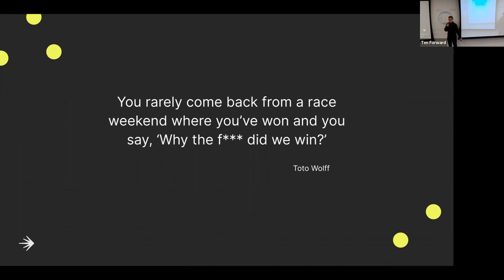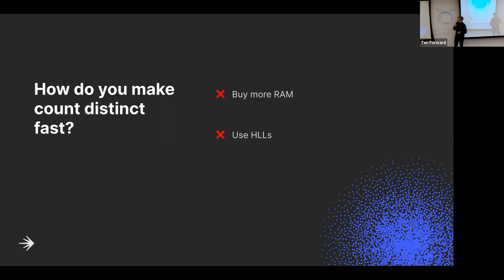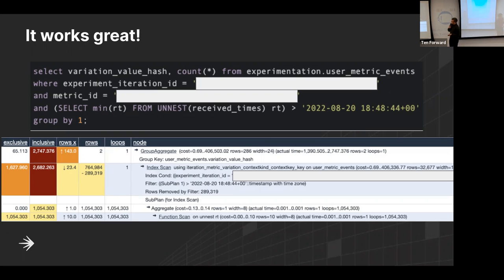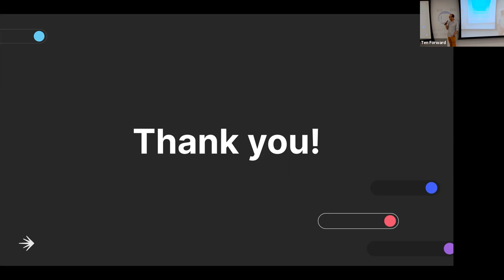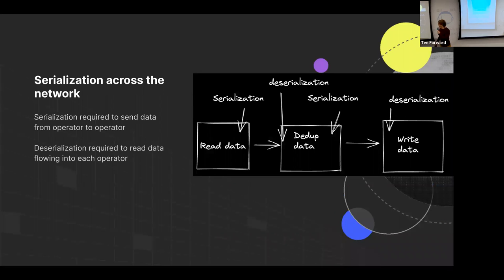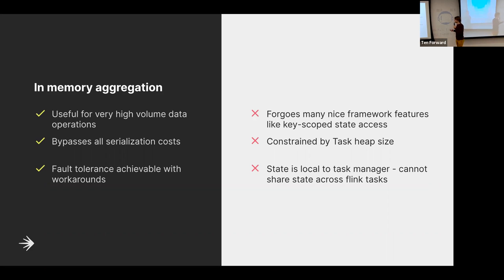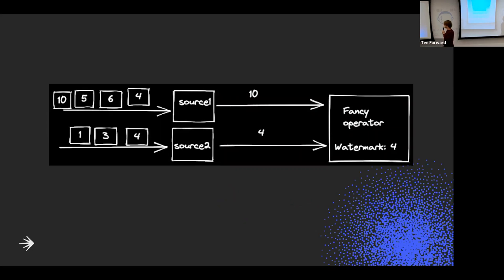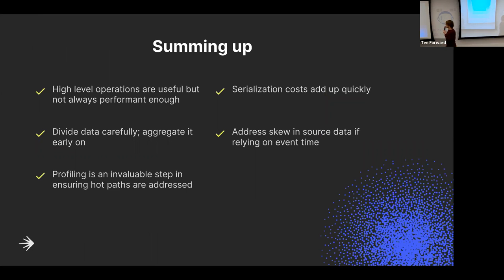Time Series Data and Stream Processing Performance Tuning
Talk 1: Time series is all hype: don’t do it

Time series data is a hot topic. In this talk we’ll showcase a workload poorly suited to time series data (experimentation) that LaunchDarkly managed to implement as time series data. We’ll dive into the performance problems that caused and take you on the journey we took to discover a more performant schema for our workload. We (still) use postgresql for this workload, so this talk will discuss postgres indexing strategies and query execution.

Talk 2: Performance tuning applications within stream processing frameworks (Flink)

When processing vast quantities of data, special attention needs to be paid to both the organization of applications in a stream processing framework and the mechanics of the processing. Key elements toward this end include hot shard mitigation, data aggregation, and event time skew handling. Profiling tools can inform whether experimental changes are yielding the desired improvements. This talk will cover some learning on each of these topics in the context of experiences with Apache Flink.